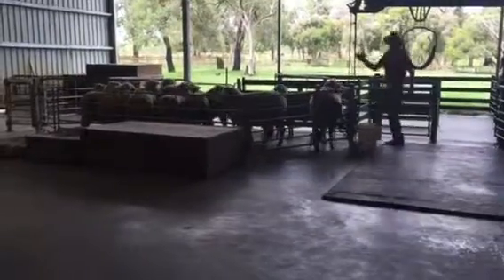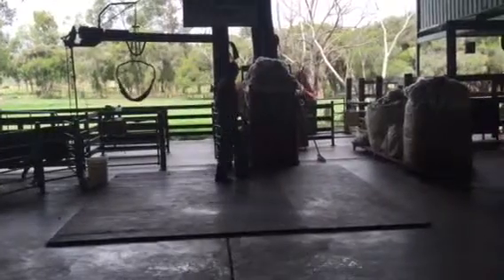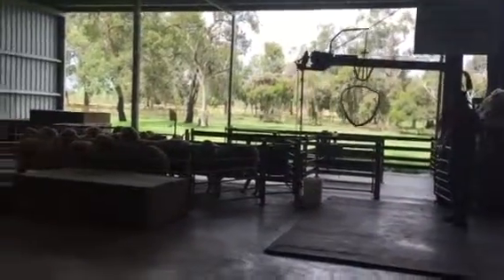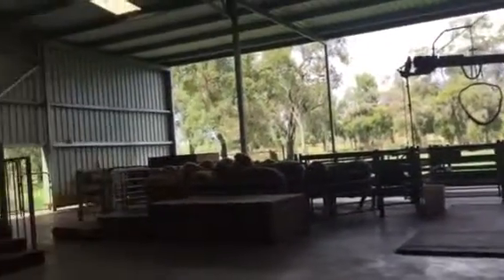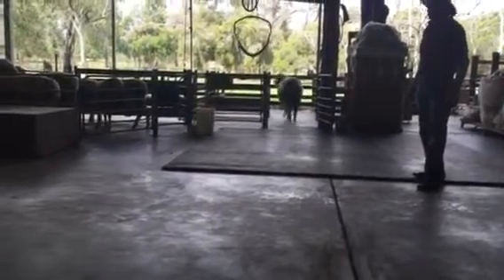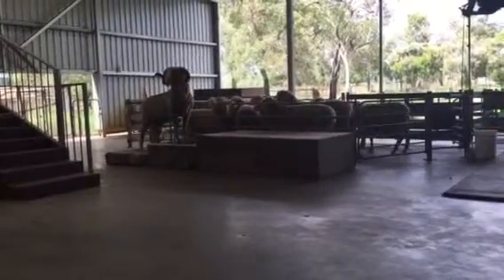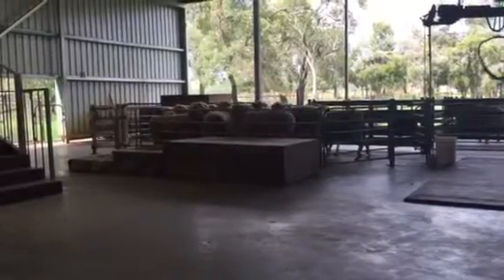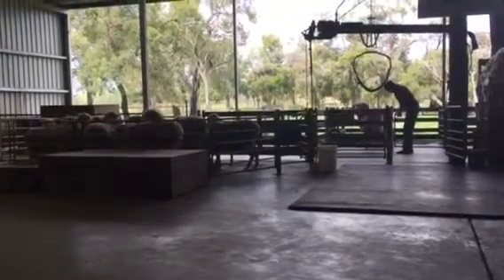Australian Cattle Dogs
At Caversham Wild Life Park.